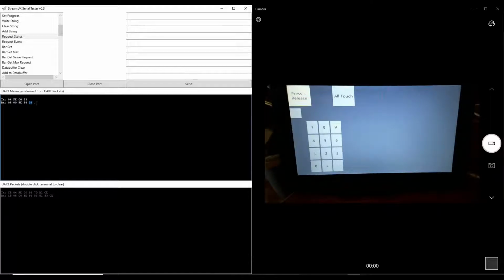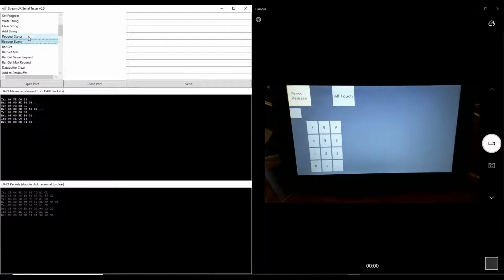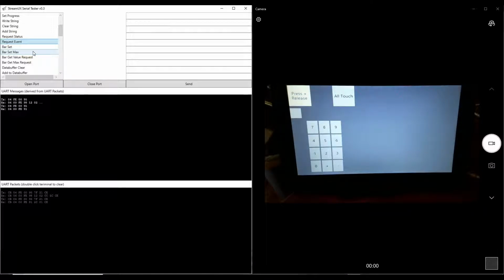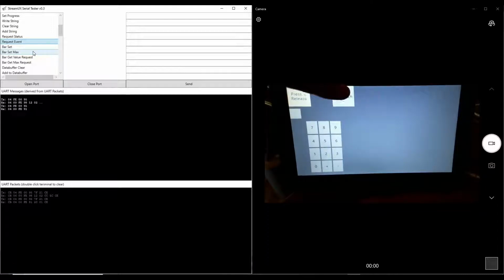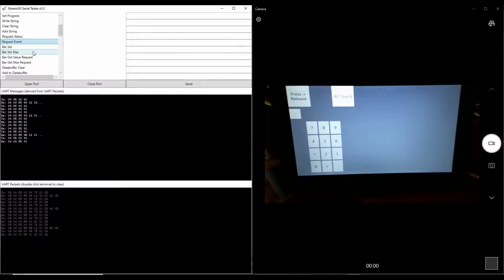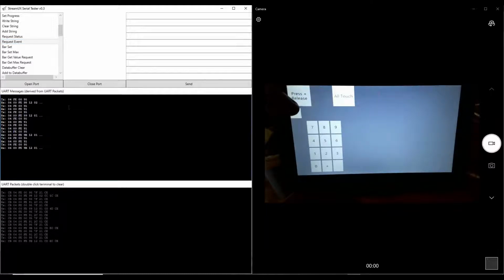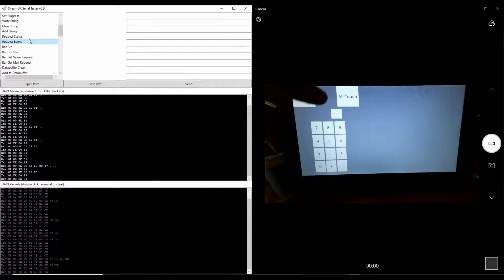Tutorial - StreamUX Touch Event Requests Using RS485, SPI or I2c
Demonstration of using touch events with a master / slave type interface.  This video uses the RS485 interface with the Serial Tester tool, but the mechanics are the same for SPI and I2c.  For an basic introduction to touch events, watch this video first: